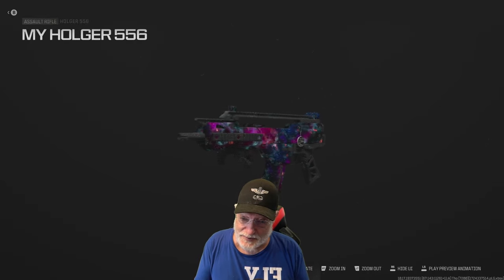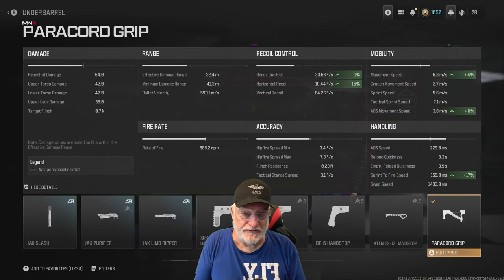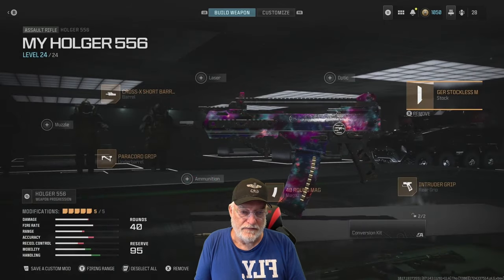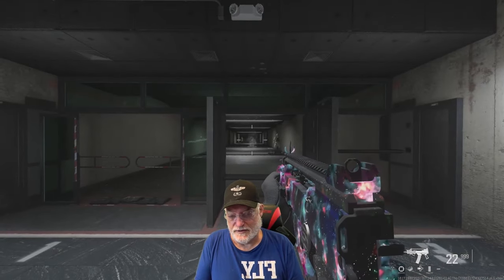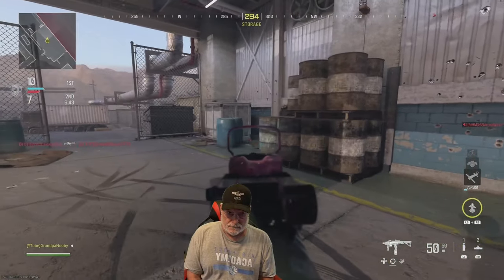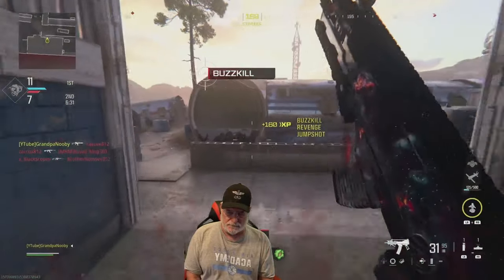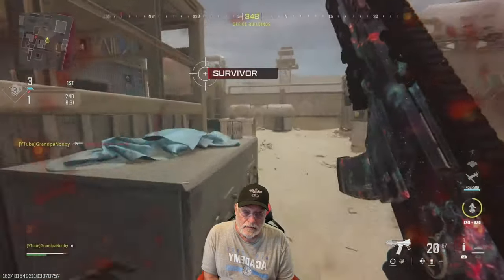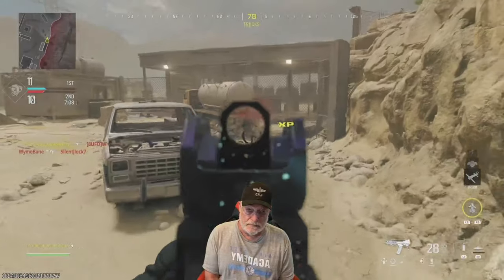Holger 556: Top Movement AR With Deadly Fangs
Holger 556 Hi-Reward Configuration